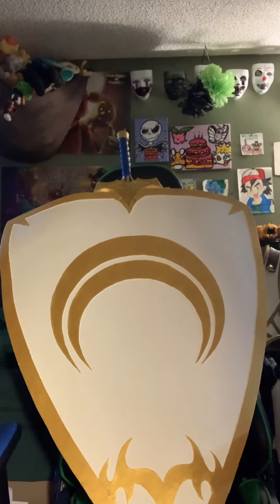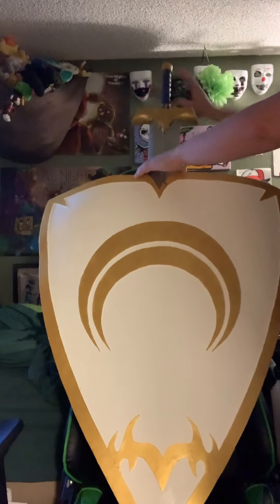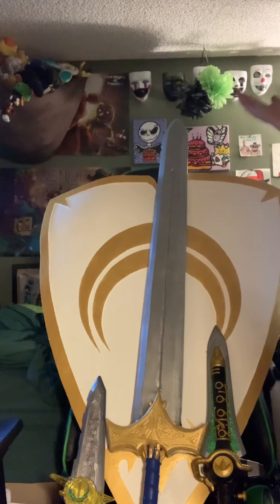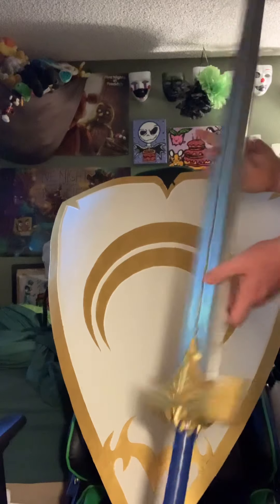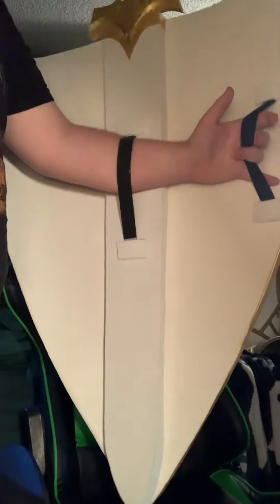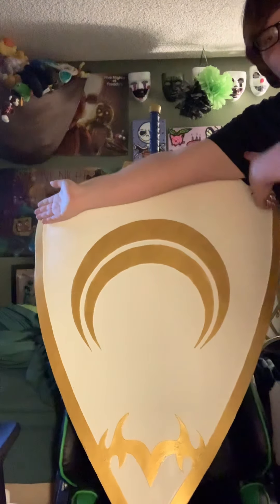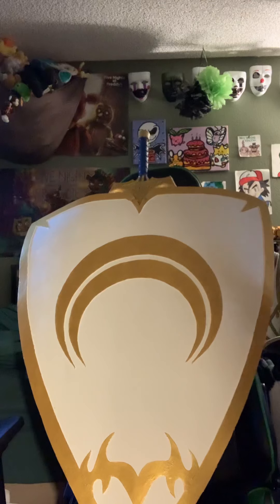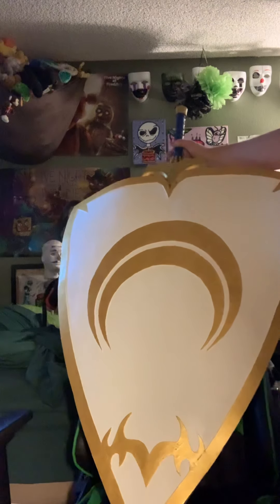Demon Reviews: Episode 23 Custom Jaune Arc Volume 7-8 Weapons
Welcome to Episode 23 of Demon Reviews a mini-series of Demon Interviews where we review different Cosplays, Props, Items, and maybe some Halloween Costumes so you guys can be fully informed about different Cosplays on the internet.

Where you can find the person who made the Weapons:
NerdsbianCreations on Etsy

Where you can find Springy (This time’s Reviewer)